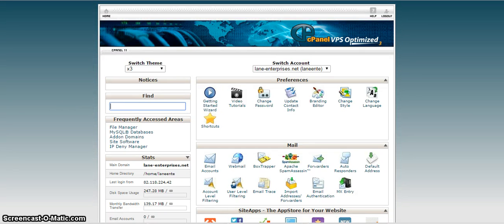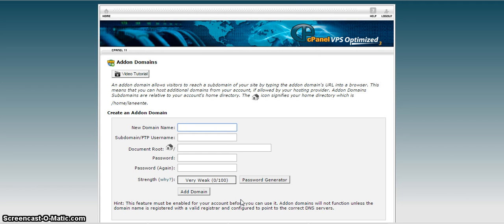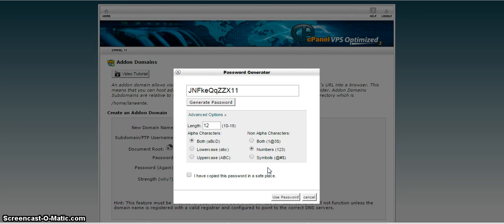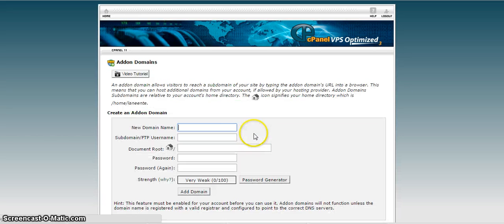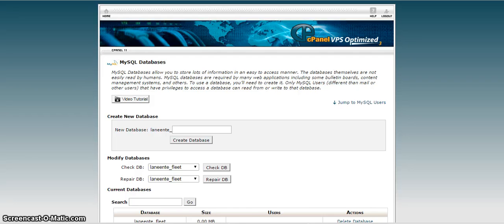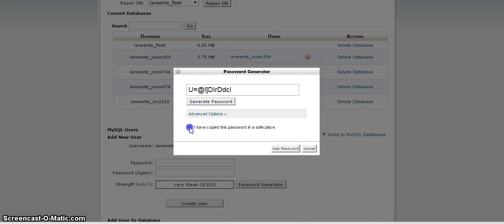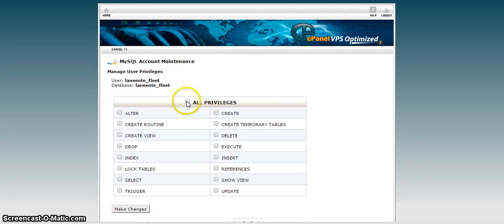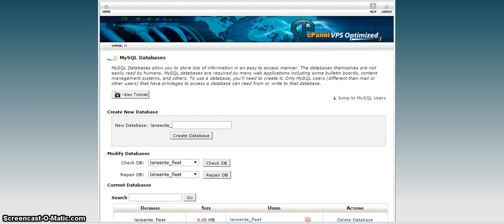Create add on domain and sql db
For Lane